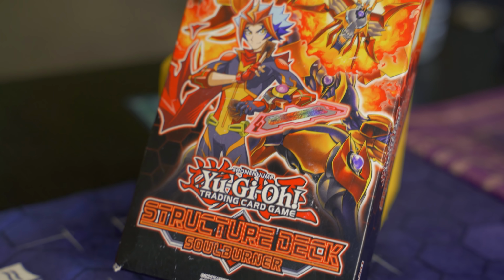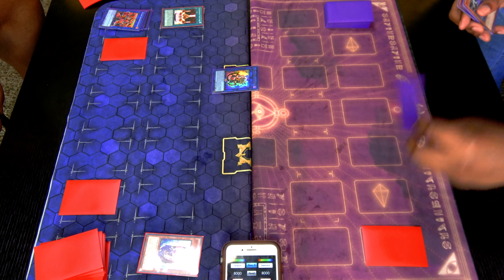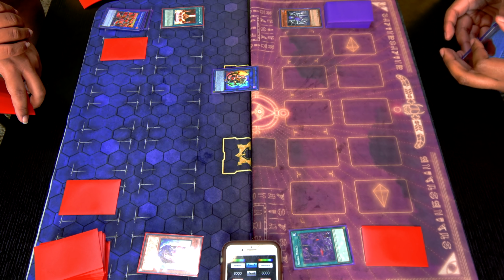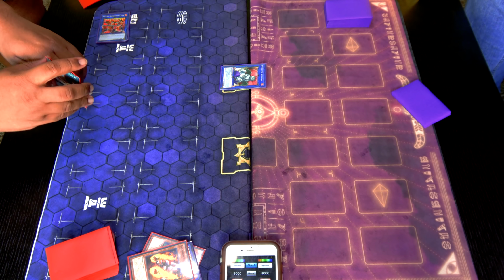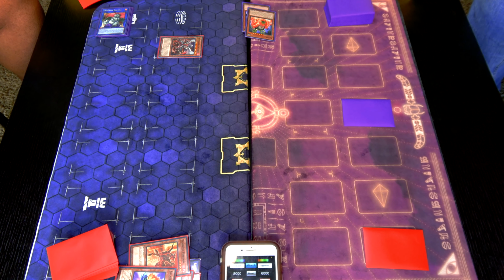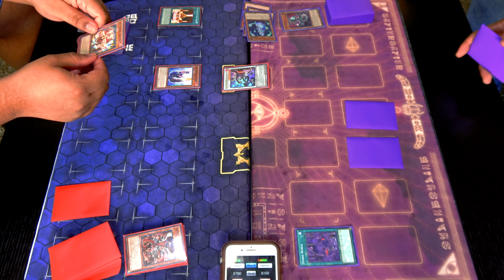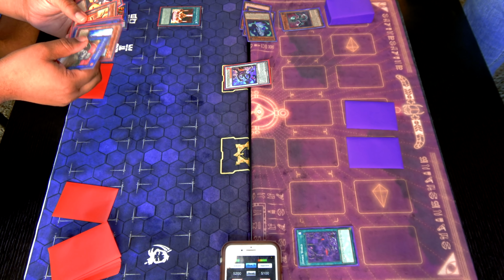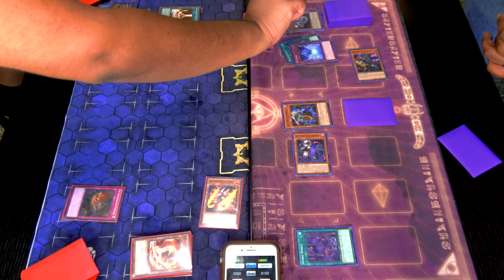Getting OTK Win Using a Yu-Gi-Oh Structure Deck!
Today, Calvin and Alec are dueling with the Yu-Gi-Oh Soulburner vs Zombie Horde structure decks! Which of these two sealed decks will win this round?